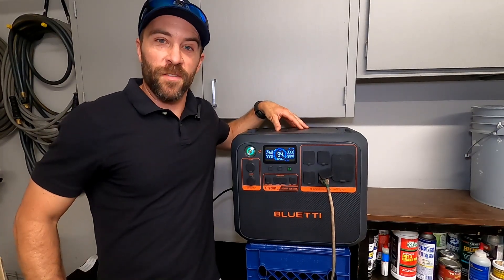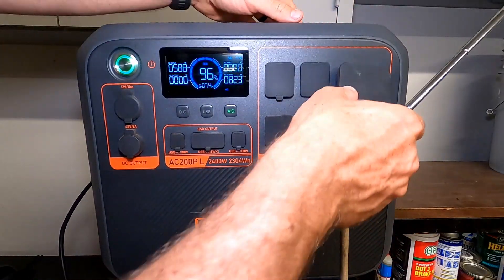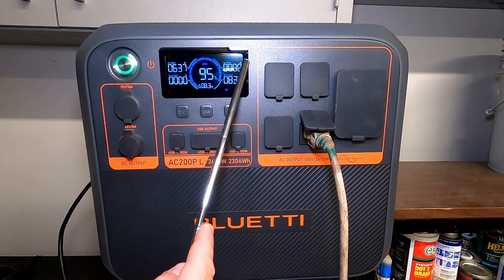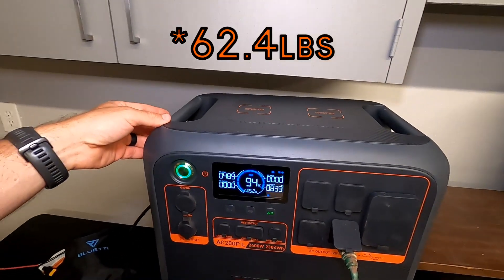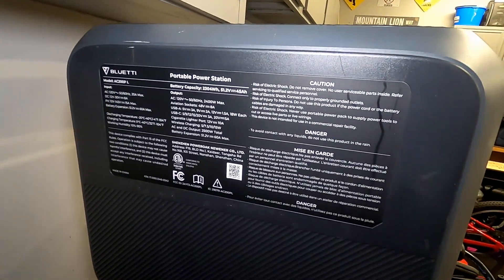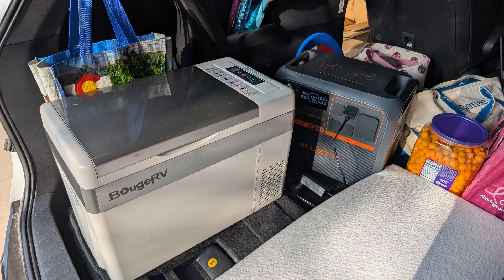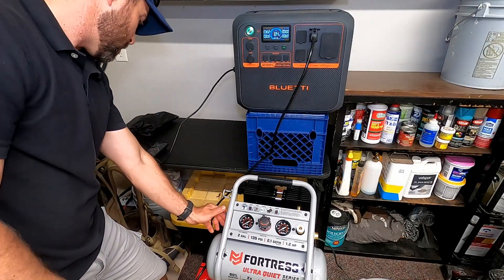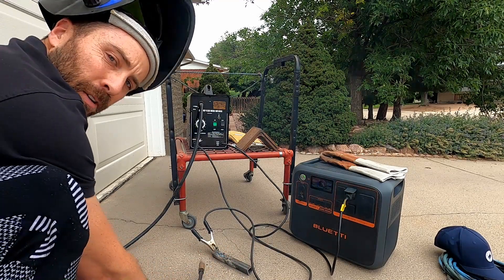BLUETTI AC200 P L 2304Wh - 2400 Watt Premium Powerstation Review & Testing - Can It Run A Welder?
In This video, I review the new BLUETTI AC200 P L 2304 Wh power station.  It can consistently run 2,400 watts and has a 3,600 watt peak surge.  It also has a 30 amp camper plugs.  There are tons of features of this power station which I talk about in the video.  I also run some large appliances and tools to see what it can handle.  Including a small air compressor, a large air compressor, a welder, a kettle, and a portable Air Conditioner.  Overall I think this is a great power station and would definitely recommend it if you are in the market.  Here is some more info along with other links where you can purchase the power station.

[Effortless & Eco-Friendly RV Power] - The AC200P L features a 48V RV port for easy charging your RV battery and is compatible with solar panels, it offers convenient and green power replenishment.
[60 Min. Fast Recharge] - With a max 2400W AC input, AC200P L from 0-80% only takes 60min. Just a lunchtime will keep it running. And up to 1200W solar input makes AC200P L fully charged in 1.9-3.8 hours.
[Stable & Safe] - AC200P L utilizes LiFePO4 batteries with 3000+ cycles, equaling a 10-year lifespan. Advanced BMS prevents overcharging and short circuits, ensuring safety without sacrificing performance.
[Empower with AC & DC Ports] - Besides 4 2400W AC outlets, AC200P L also features a 30A TT30 port, a 48V/8A DC port, a car port, 2 100W PD and 2 15W USB-A, a total of 11 ports for all charging needs.
[From 2kWh to 8kWh] - AC200P L's capacity can be expanded by 2 B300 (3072Wh each), 2 B210P (2150Wh each) or 1 B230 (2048Wh each), reaching a maximum capacity of 8448Wh for your different power needs.
[What You Get] - BLUETTI AC200P L portable power station, AC charging cable, solar/car charging cable, XT90-aviation cable, user manual.